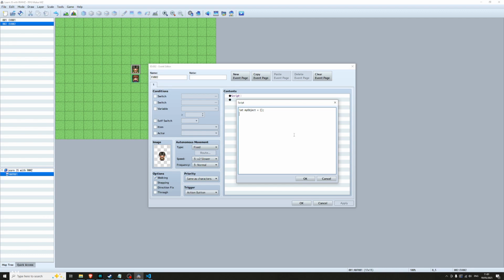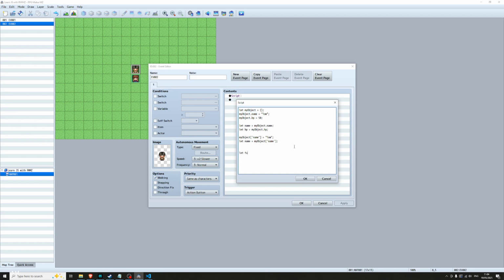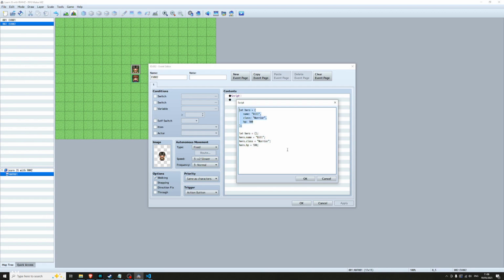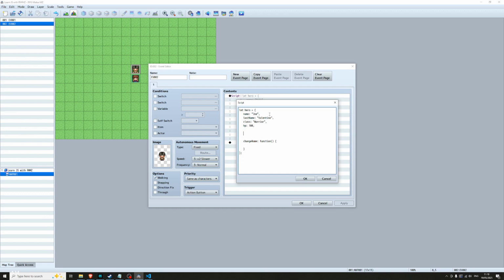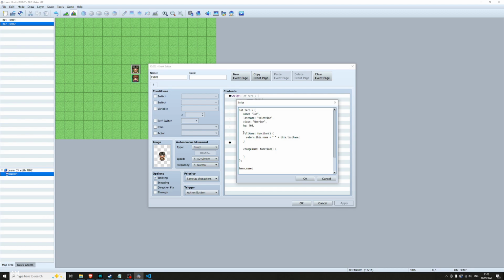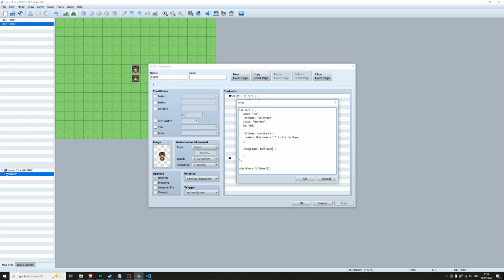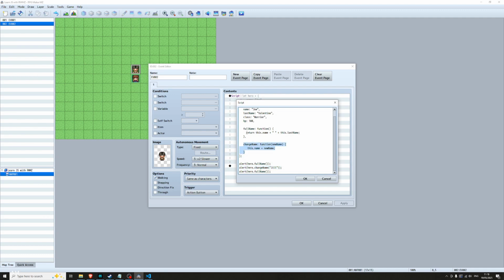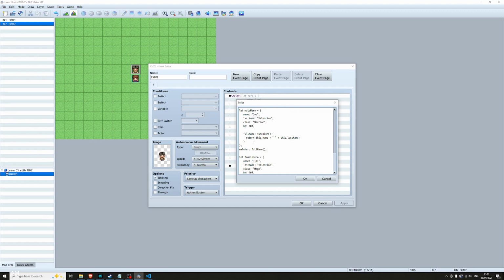Learn Javascript with RPG Maker MZ - 0006 Objects